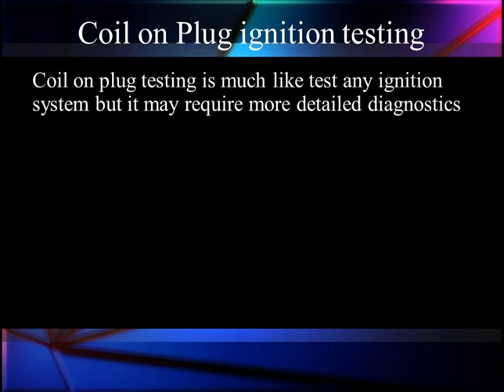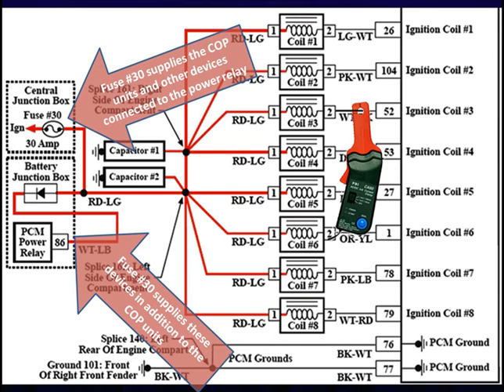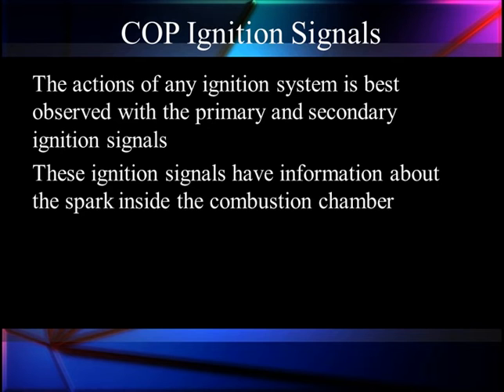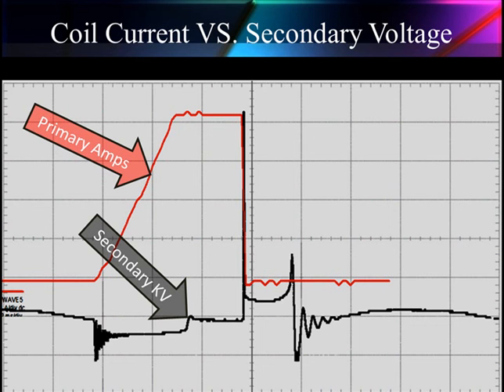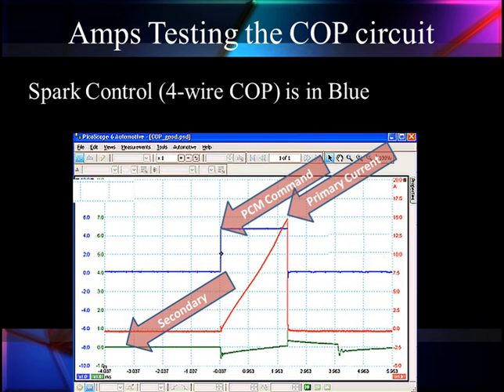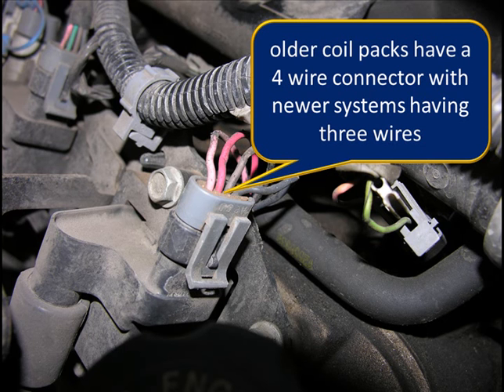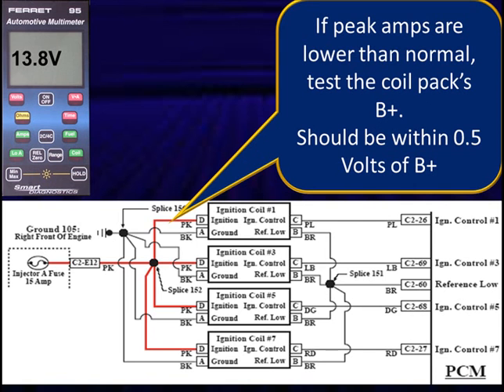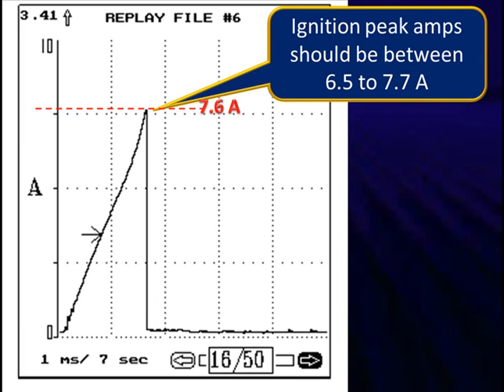15 Coil On Plug Testing